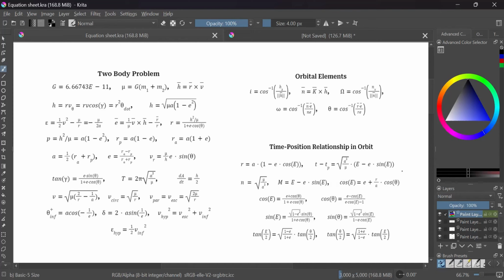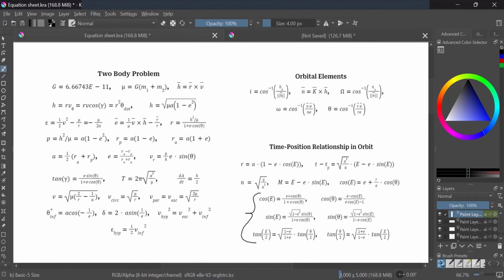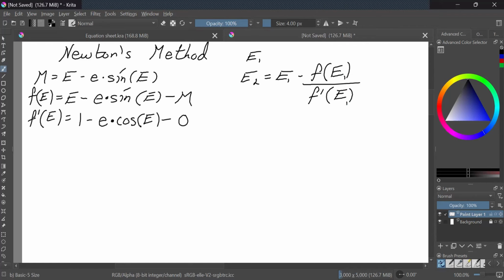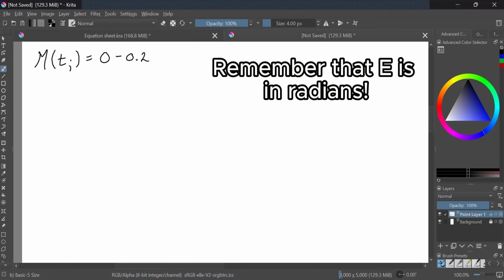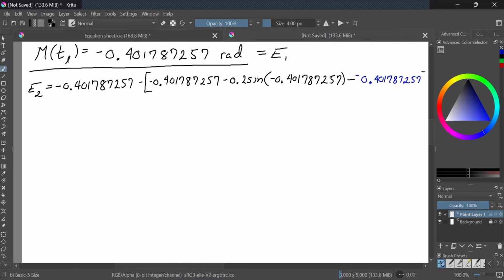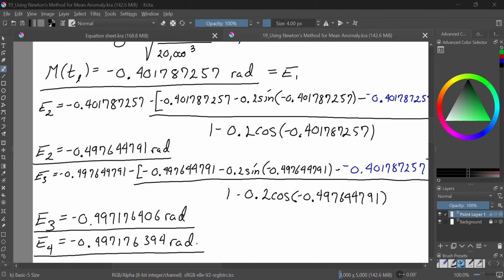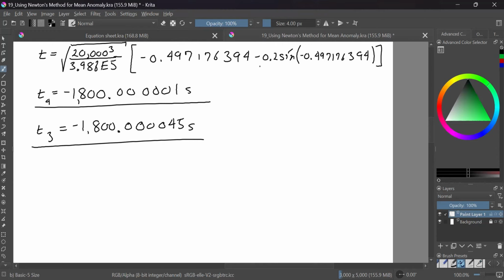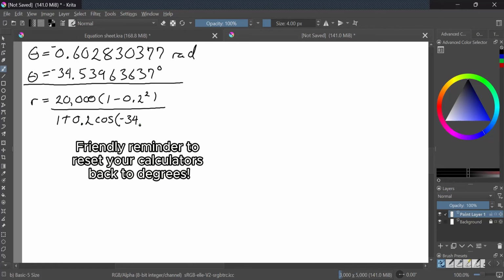Orbital Mechanics - Newton's Method for Mean Anomaly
In which we help our dear friend, SputNick.  We'll look at what happens when we give Kepler's equation a time, and try to find a position.

Music, in order of appearance:
Lofi hiphop with a fashionable atmosphere.  Perfect for a nice Vlog BGM - IWAI Noriko
Lo-Fi style emotional touching melody electric piano - RELOinstrument
Lofi and gentle piano chill out - Darian
the sound of rain and the electric piano Lofi-Hip Hop - Hayato Matsumura
Sunset, seaside, lofi hip hop - Takasick
Cafe/video cute lofi Chill - ImoKenpi Dou
Lo-Fi electric piano fashionable - Yutaka
People looking for things here and there, woodwind ensemble - Hiro
Mr. Ali who seems to be working, light woodwind ensemble - Hiro
A comical woodwind ensemble that is stupid, silly and weak - Hiro
90's, electric piano, hip hop, LoFi - DaikixCousin